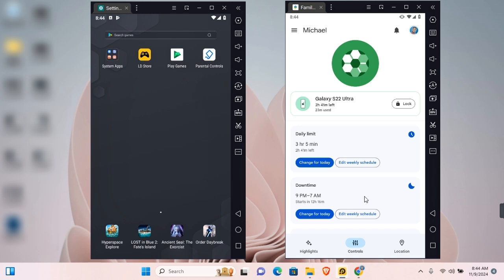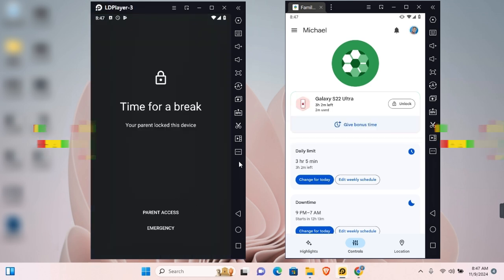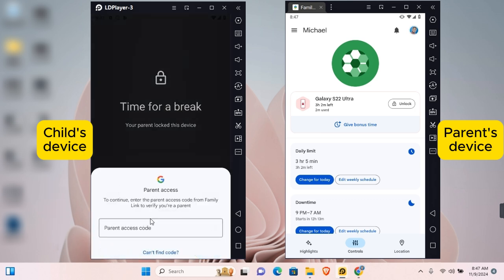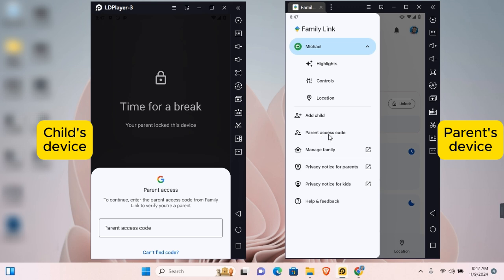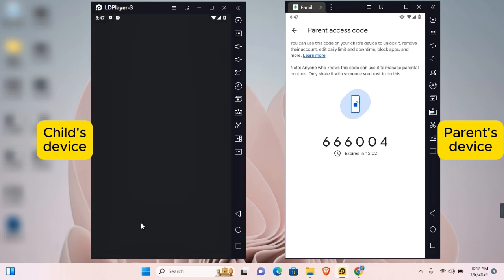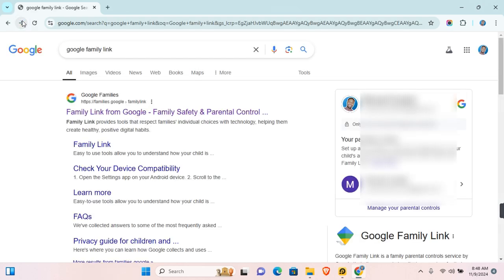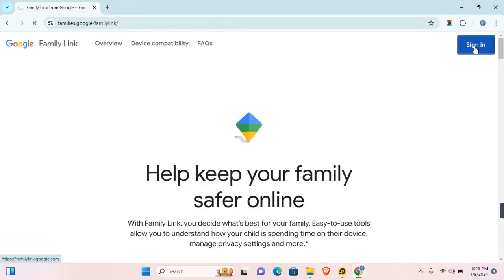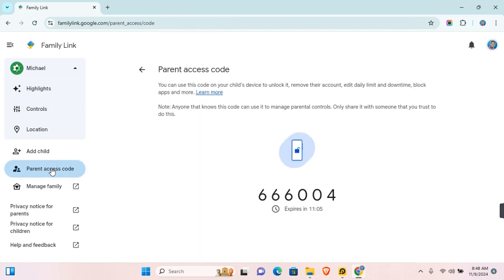How to Get Parents Access Code on Google Family Link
Want to unlock your child's device with a parent access code in Google Family Link? In this video, "How to Get Parents Access Code on Google Family Link and Unlock your Child's Device," we’ll guide you through the steps to quickly retrieve and use the parent access code to unlock your child’s device.

Learn how to access this code, which lets you manage screen time, approve app usage, and unlock the device when needed. This tutorial is perfect for parents who want to better understand Family Link’s features for supervising and supporting their child’s device use.

Retrieve parent access code Google Family Link
Unlock child’s device with parent code
Google Family Link screen time control
Parental controls on Google Family Link

Unlock your child’s device with Google Family Link today and manage their screen time effortlessly!